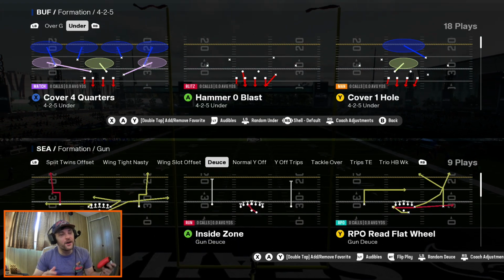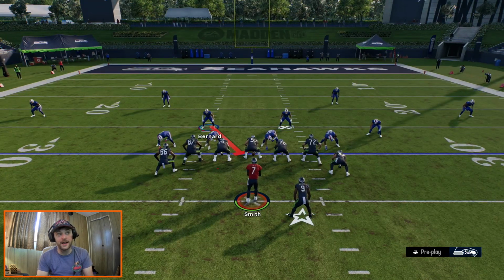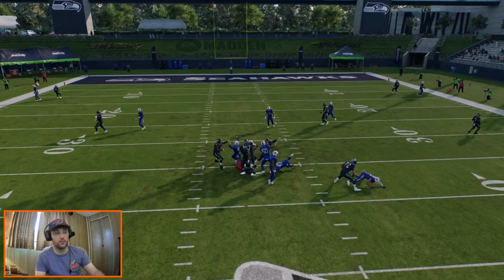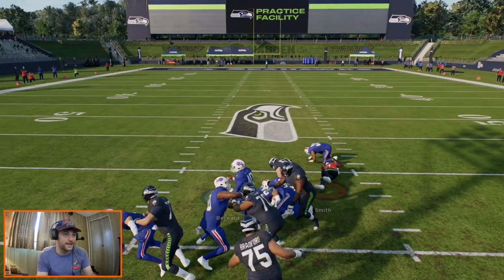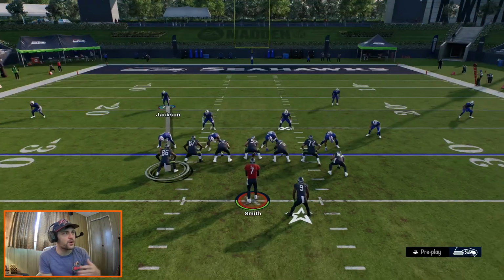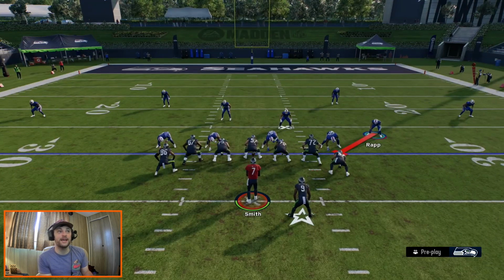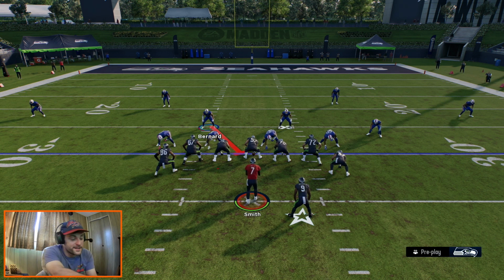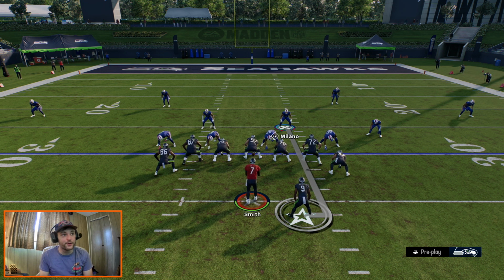EASIEST BLITZ IN THE GAME! Nickel 425 Under Blitz Scheme | Madden 25 Tips & Tricks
This was a madden25 defensive blitz video. Let me know what you want to see next!

Upload Schedule:
Sunday - Team Schemers
Monday - Mini Scheme
Tuesday - Mini Scheme
Thursday - Mini Scheme
Friday - Mini Scheme
Saturday - Film Reviews